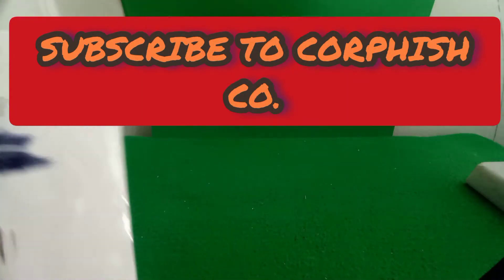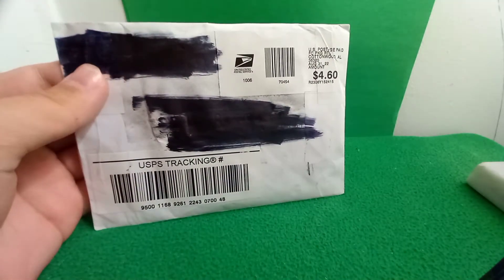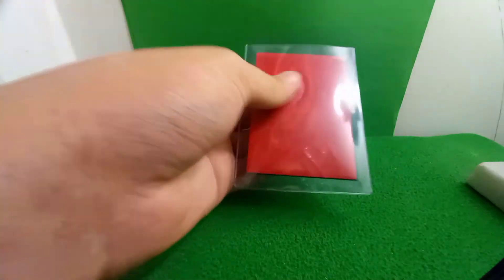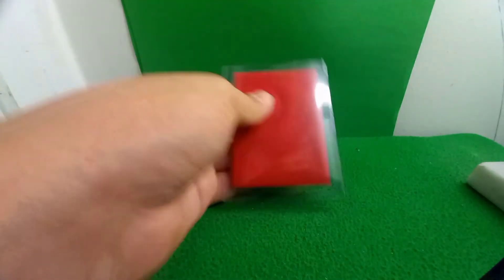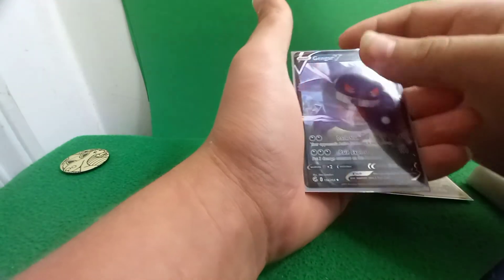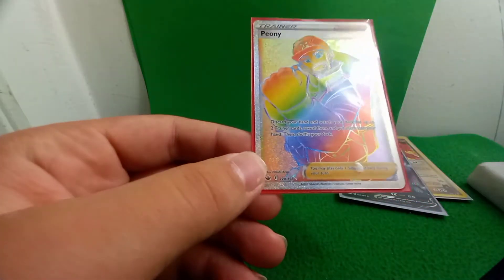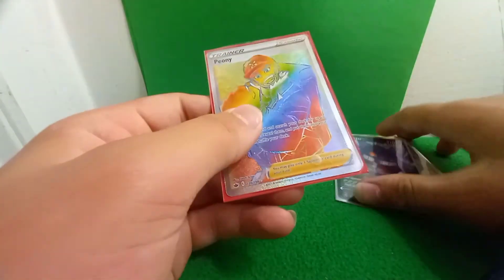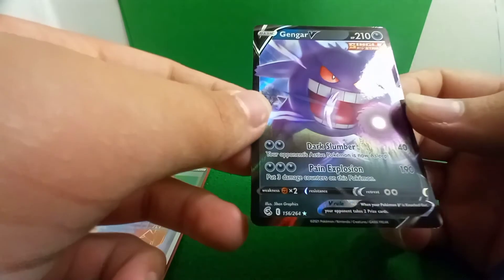Mystery Pack subscribe to @CorphishCo